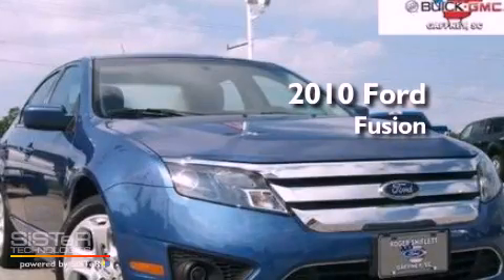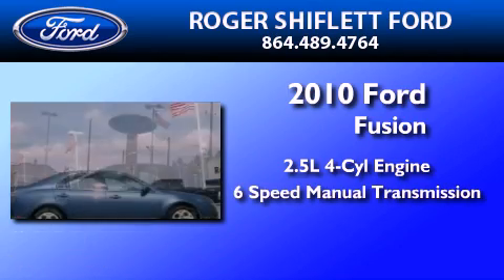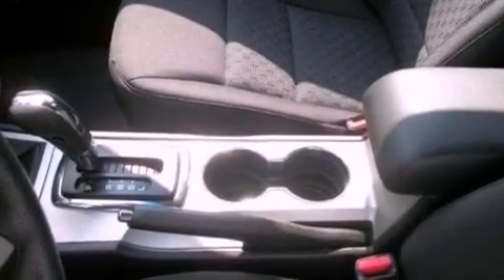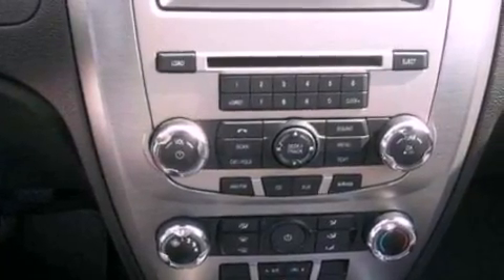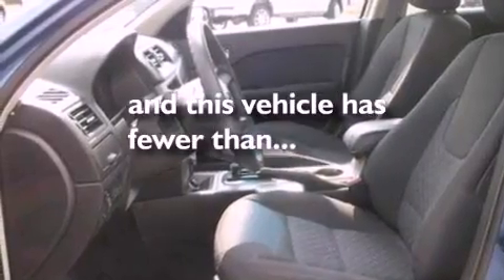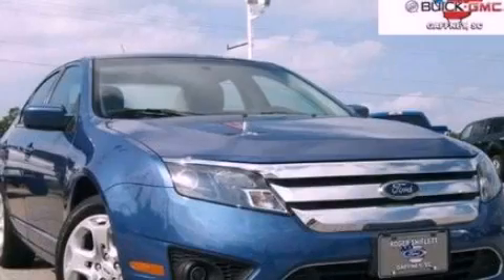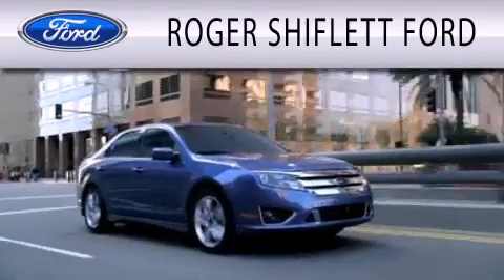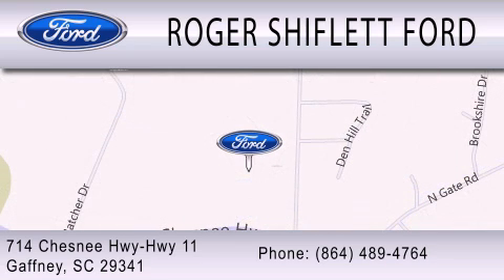2010 FORD FUSION Charlotte NC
Year : 2010
 Make : FORD
 Model : FUSION
 Engine : 2.5L I4
 Trans . : MANUAL 6SPD
 Exterior : BLUE
 Miles : 30,891

 Stock : P236484